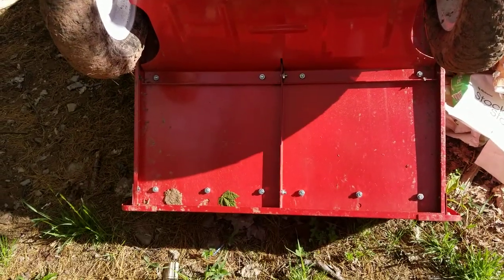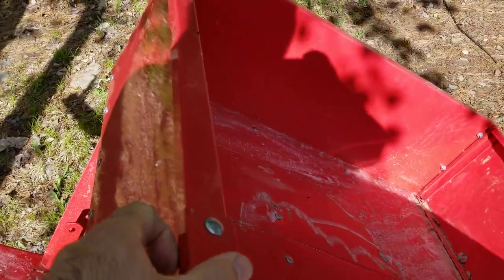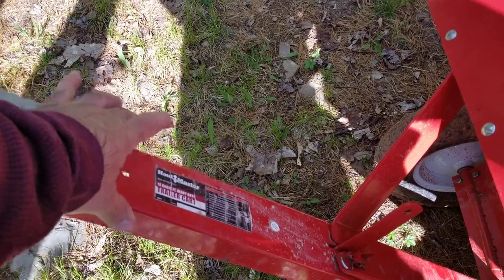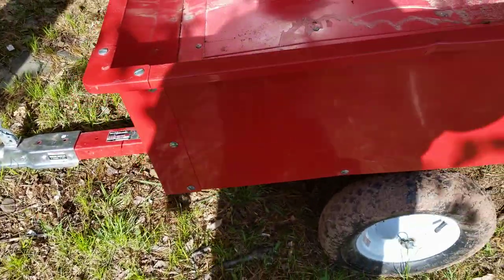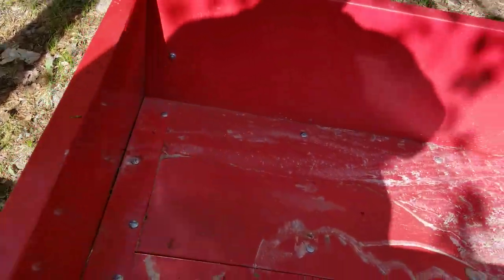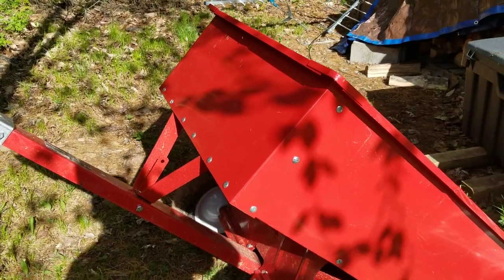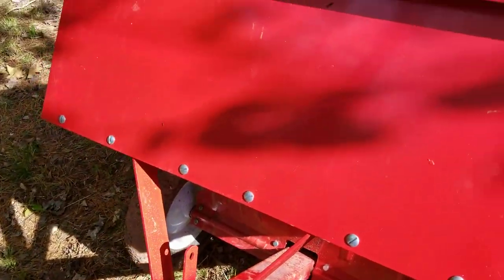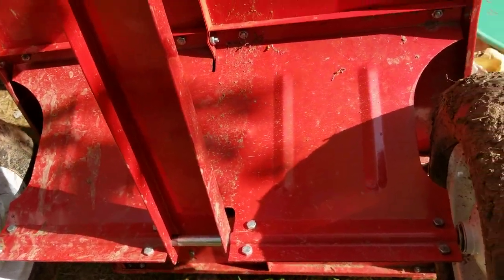Review of Harbor Freight Haul Master Trailer Cart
HAUL-MASTER 10 Cubic Ft. Heavy Duty Trailer Cart